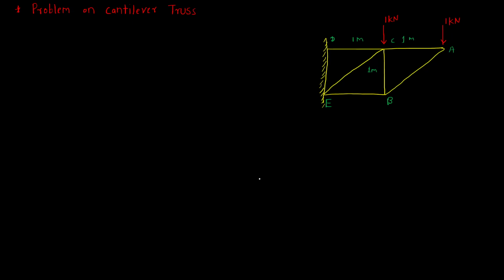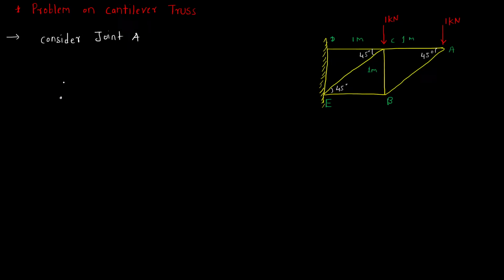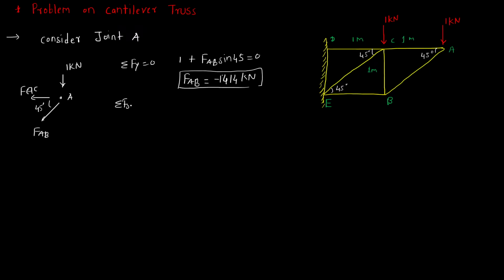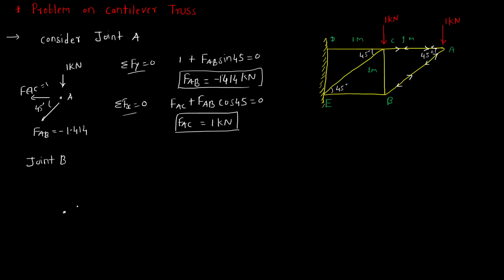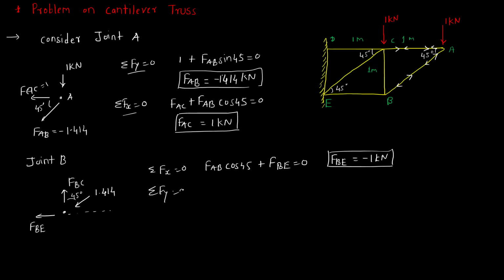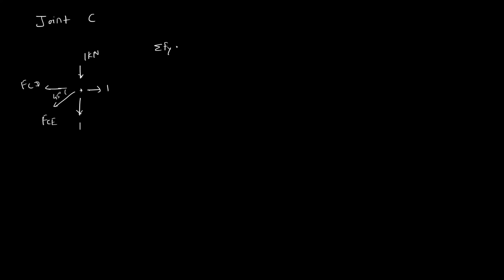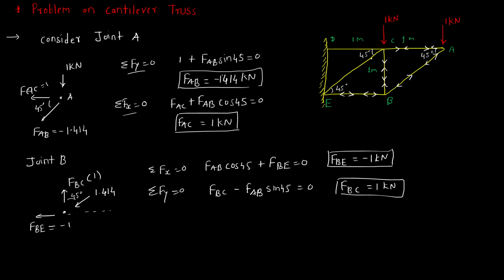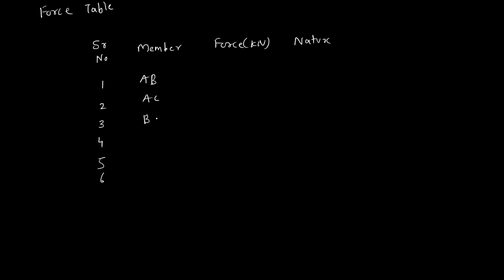Method of joint Numerical Cantilever truss